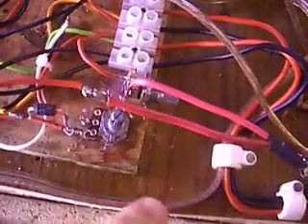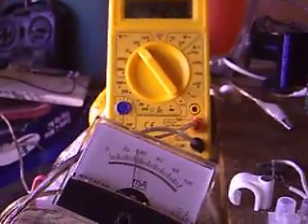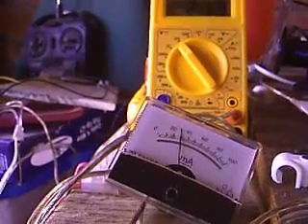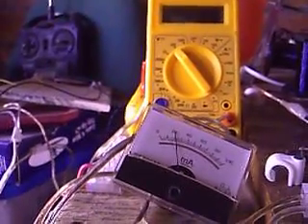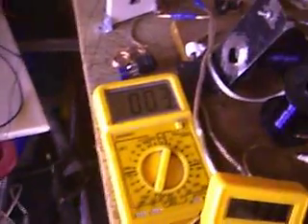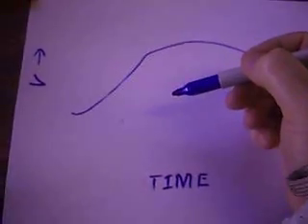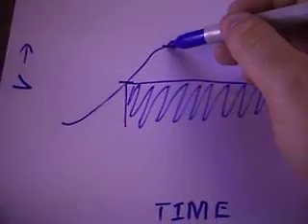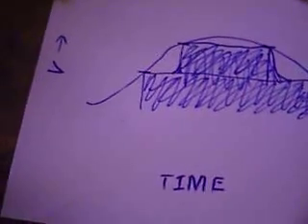comwarriors bedini feedback to source / new bedini - Update 13 part 2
Update 13 part 2 on my quest for the holy power grail...
after a couple of email challenging my discovery i decided to do this video to prove once and for all that i have to the bedini to feed back to source...

This video clearly shows my circuit, and clearly shows that my system runs completely off back emf for about 5 seconds So for 5 seconds my bedini is completely self powerd...